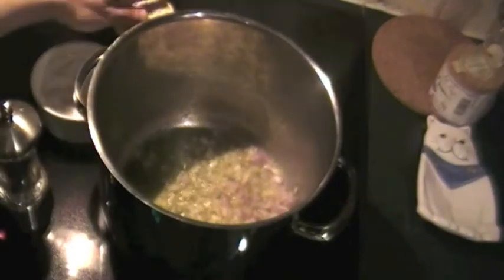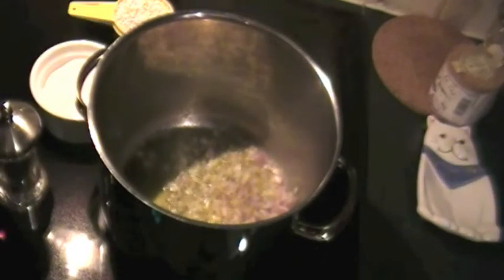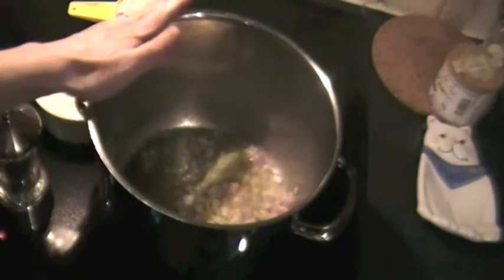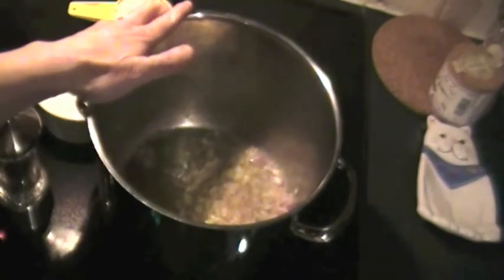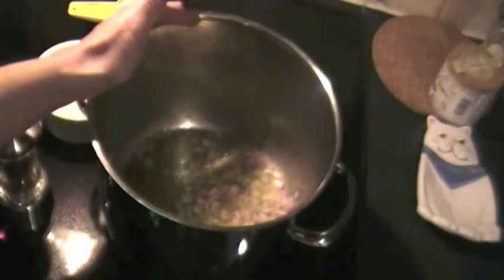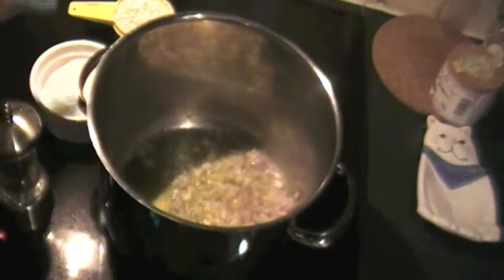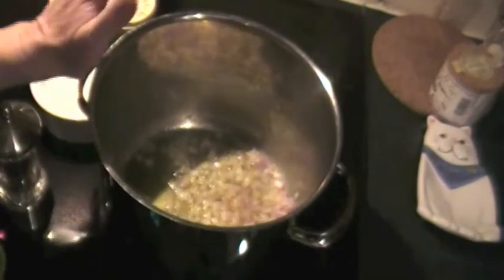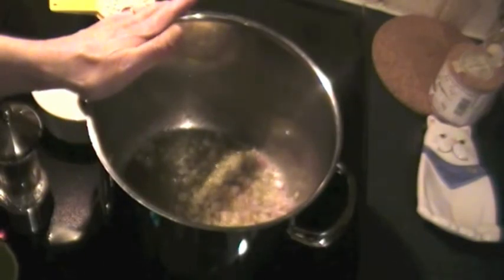Barley ''risotto''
We love risotto but it doesn't sit well. So I'm making one with barley instead.
It can be reheated easily, just add a little bit of broth or water and it will be just as good!